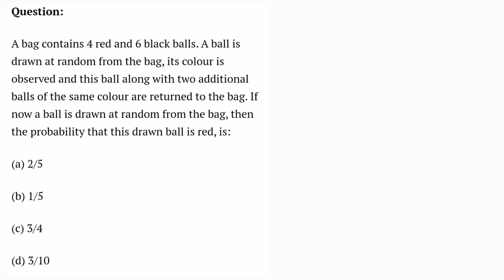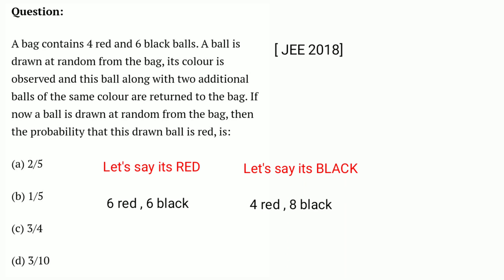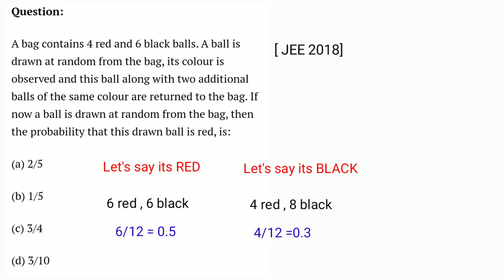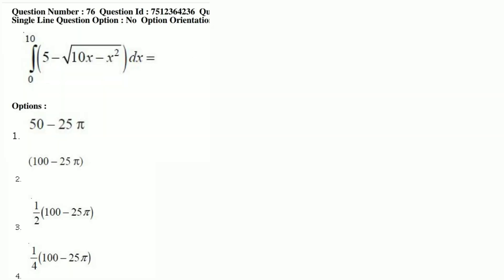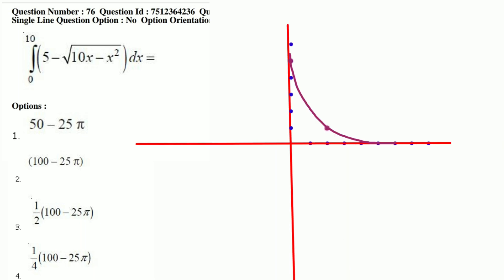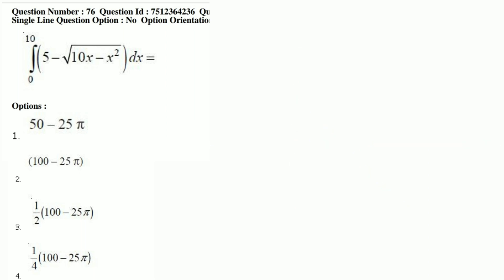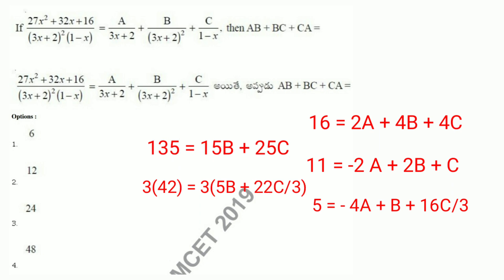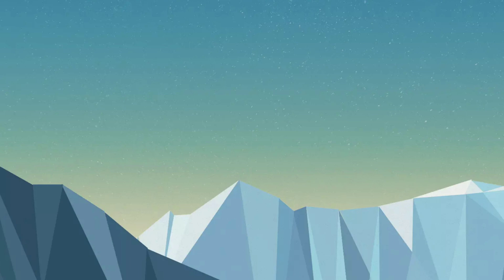Hack Maths Questions || Maths Cheat Codes || Roshan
Hope you have loved the tricks in the video. There is a whole big playlist on the entrance exam tricks, have a visit, you'll enjoy them for sure.

If you'd like to interact with other subscribers for common questions, you can join the telegram group here:
Group name: For YT Subscribes By Roshan

Here are the playlists of tricks that could be used for any competitive exams: